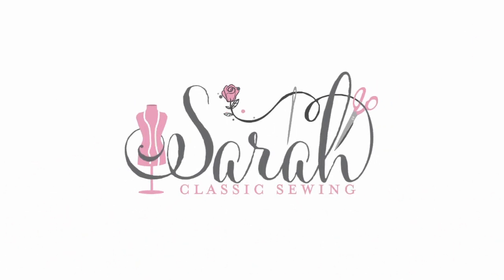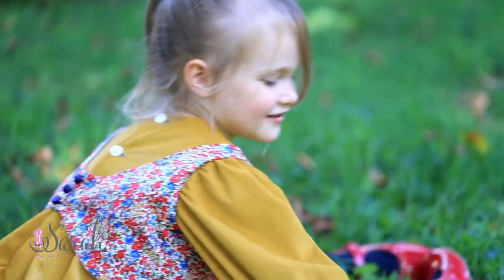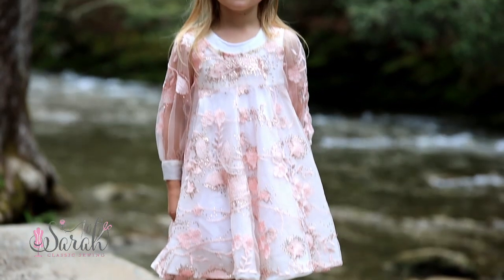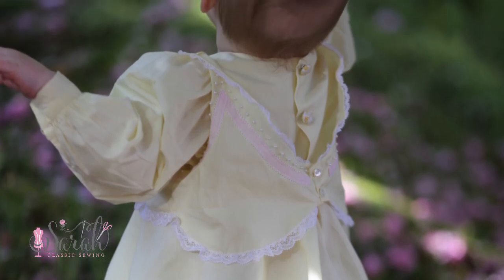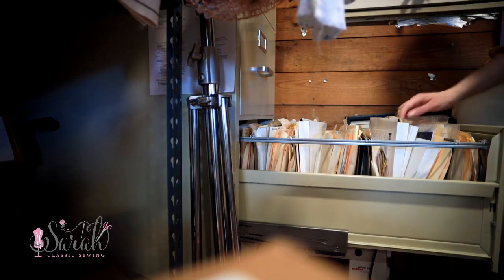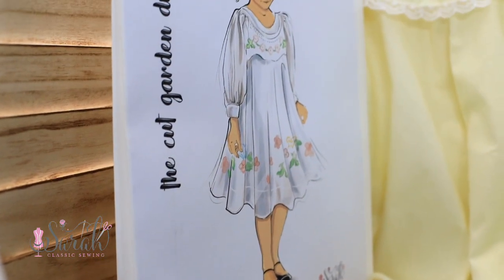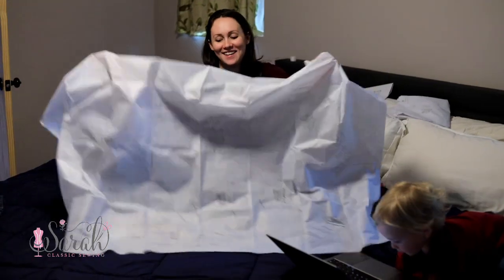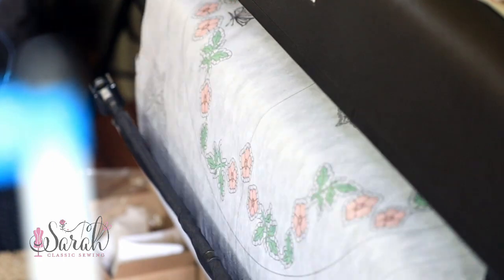it's finally here!! cut garden dress release video